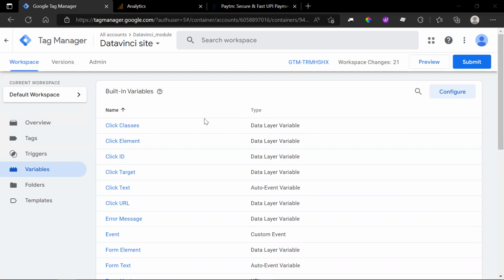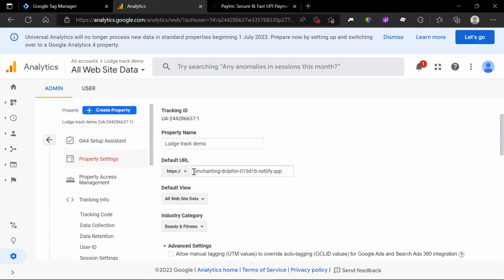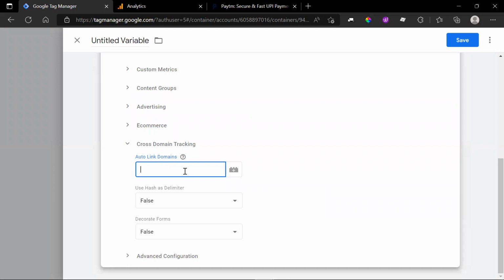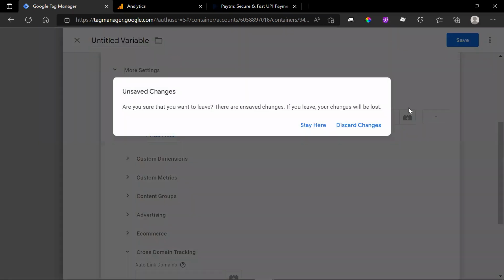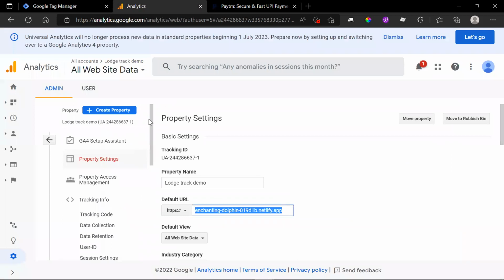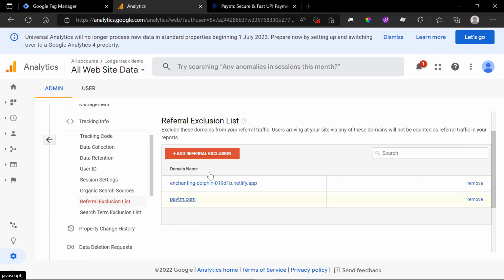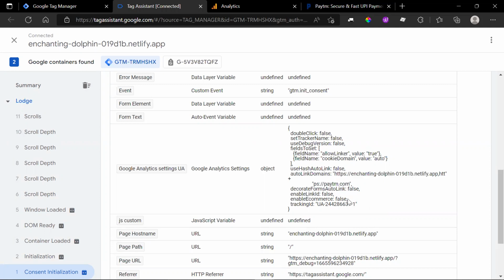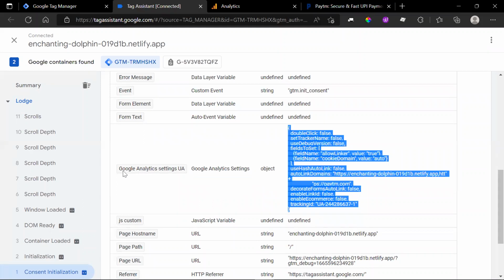Cross domain tracking || Google Tag Manager